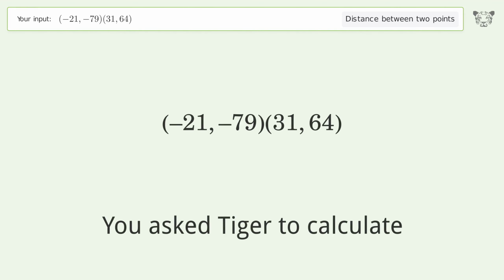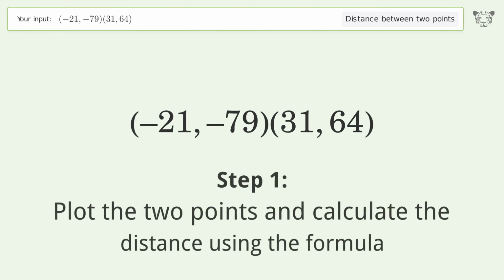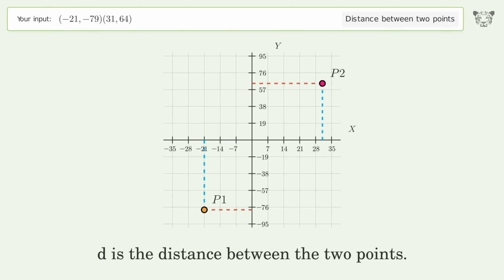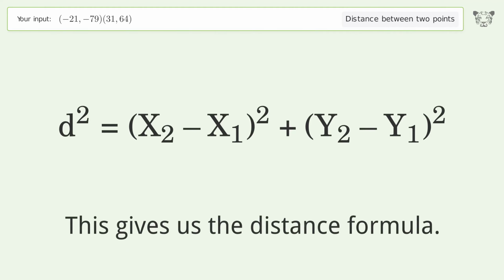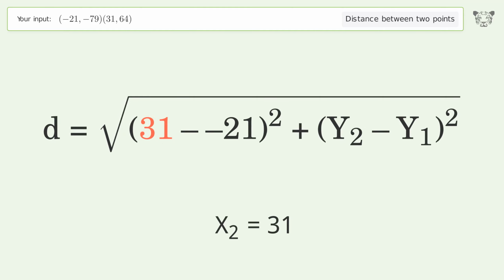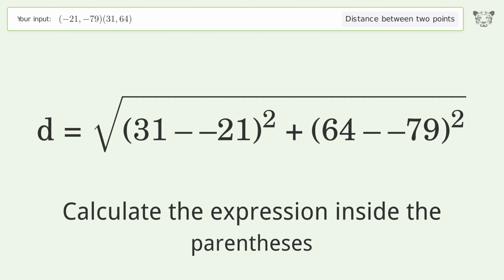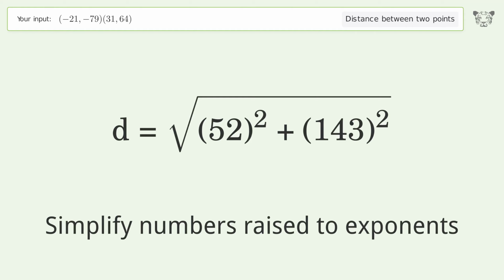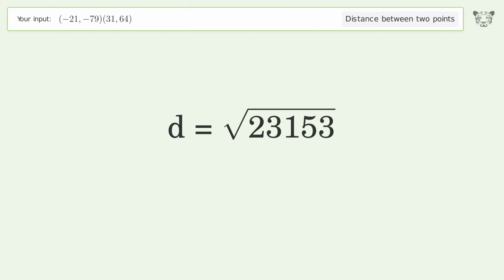Find the distance between two points p1 (-21,-79) and p2 (31,64): Step-by-Step Video Solution